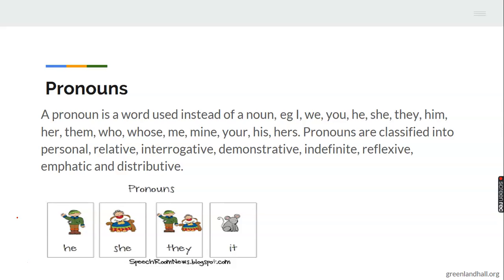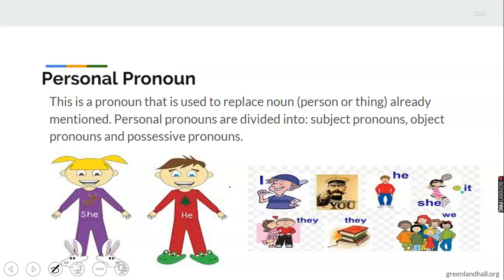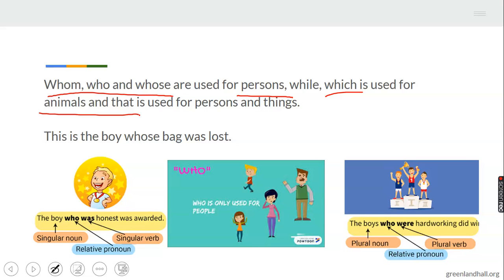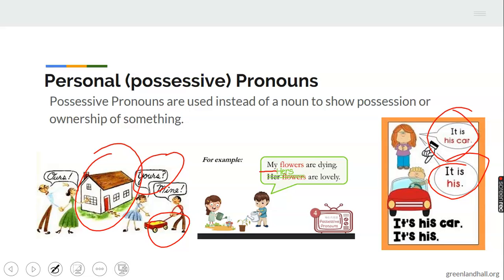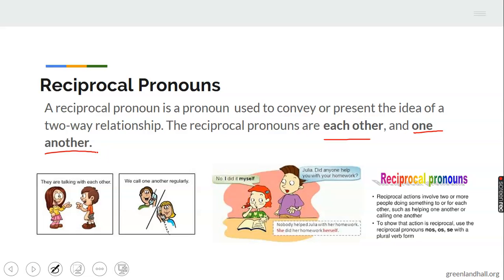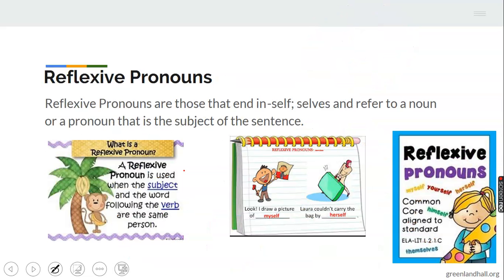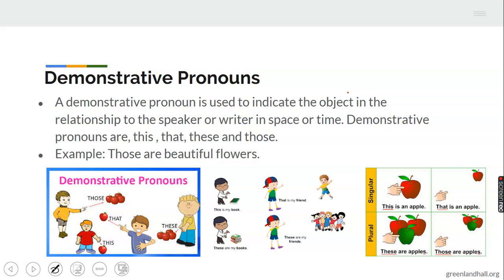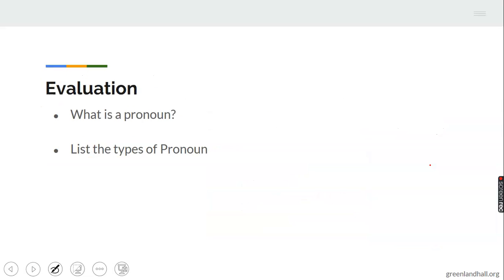Pronouns: Types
English Grammar for Year 5